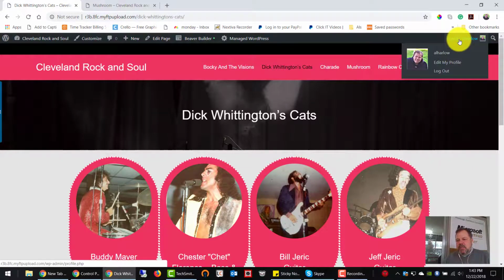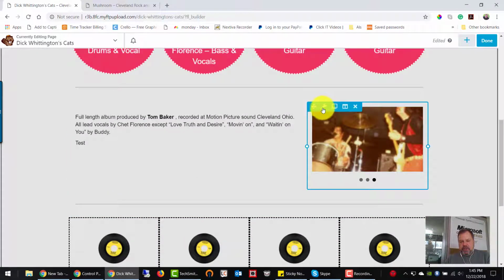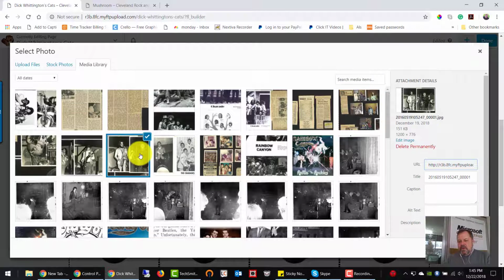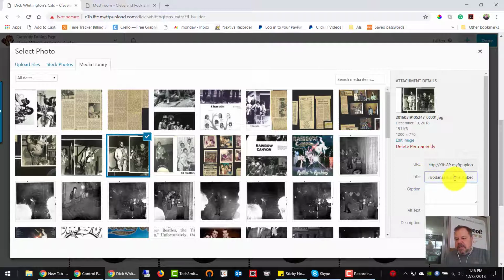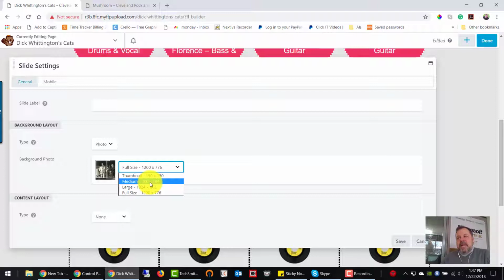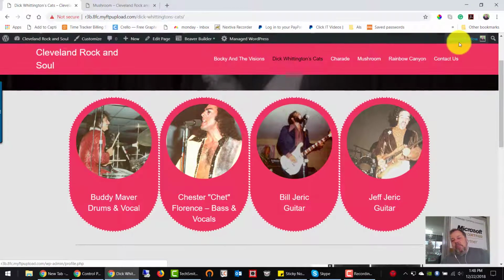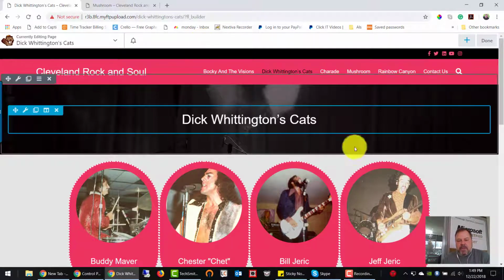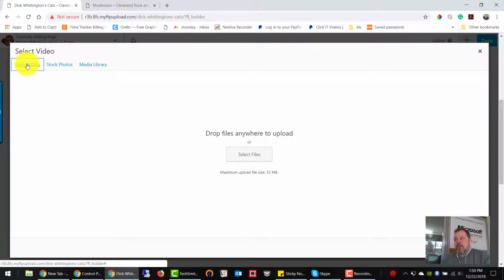1-How to Use Beaver Builder to Edit Your Website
This is a lesson by AL Harlow of Click IT showing how to use Beaver Builder to edit a website.